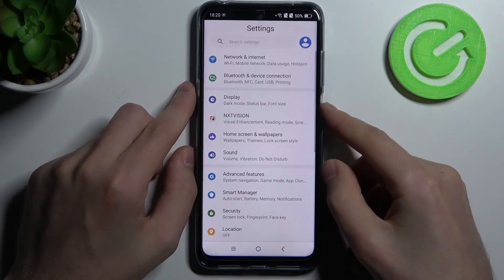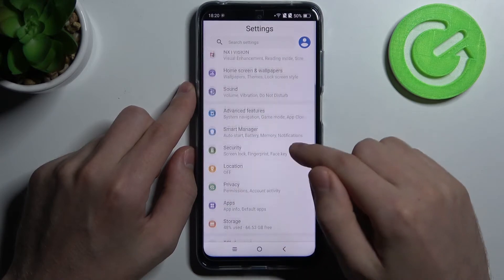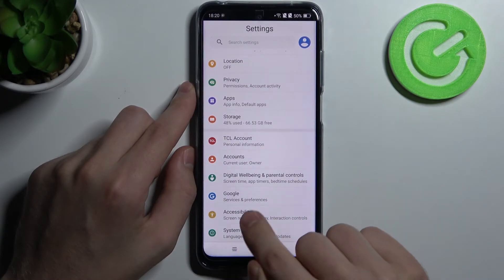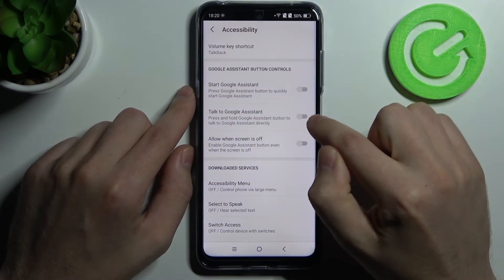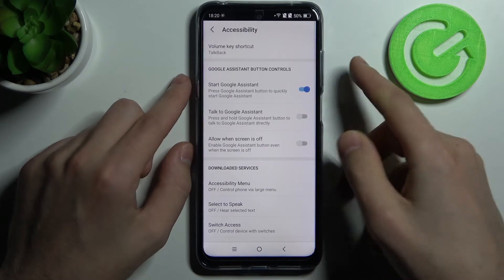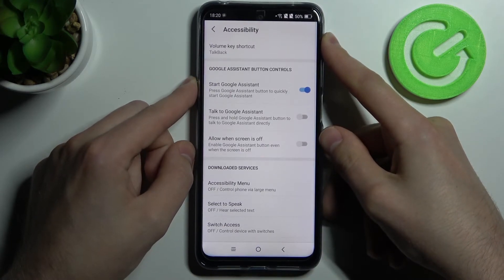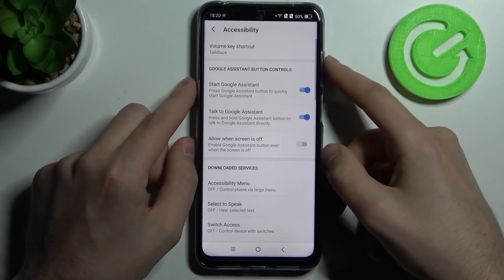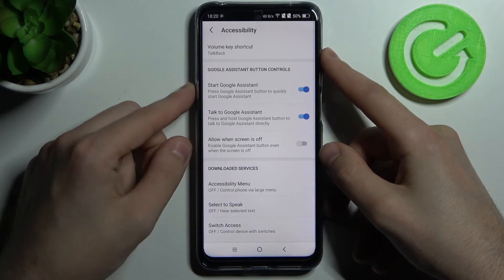How to Link / Unlink Google Assistant to/from Power Button on TCL 20 L – Google Assistant Settings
Hi there! Have you ever been wondering how you can unlink Google Assistant feature from Power Button on your TCL 20 L? In today's video we're going to show you how you can unlink google assistant from power button, and also how you can link it to power button just in a couple of simple steps. If you find this google assistant feature kinda annoying especially when it boots every time you hold down power key, but you have absolutely no idea how you can disable it. So in a case like that, all you need to do is just watch this short video to the end, and find out for yourself if TCL 20 L fits your gaming needs. You can find more top mobile games gameplays on different devices on out channel.

How to link the Google Assitant activation to the power button on TCL 20 L? How to unlink Google Assistant from the power button on TCL 20 L?  How to manage the power button quick launch function on TCL 20 L?